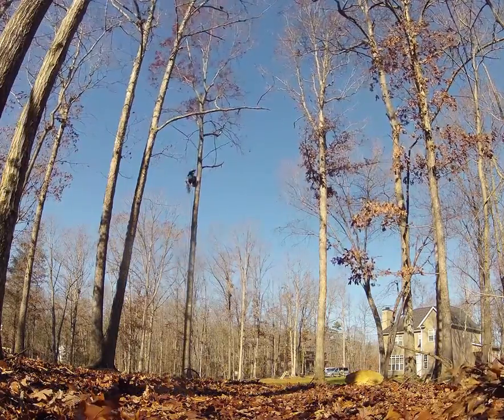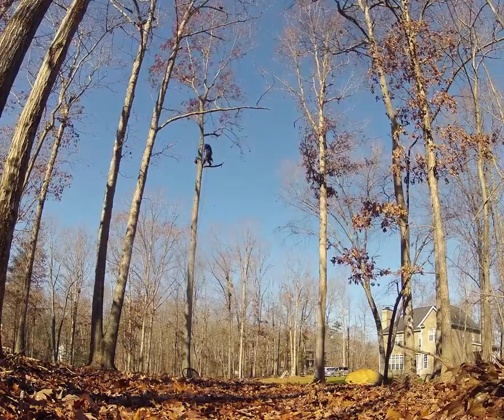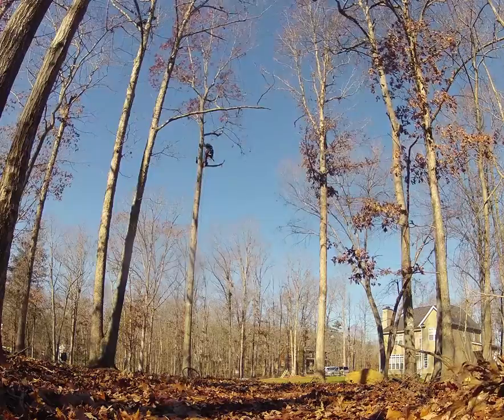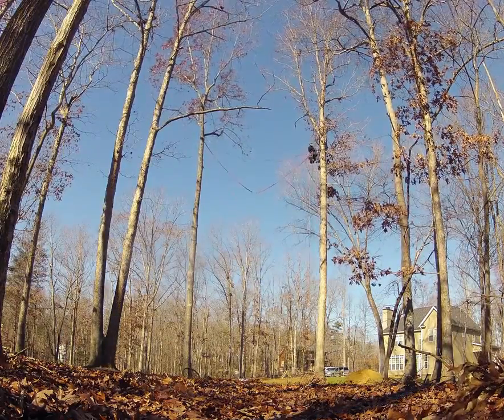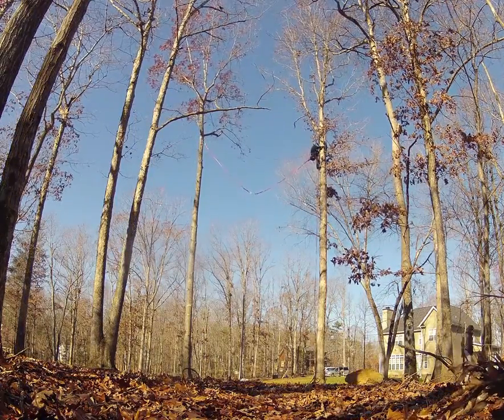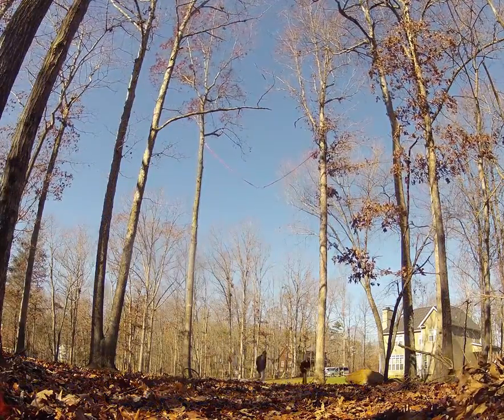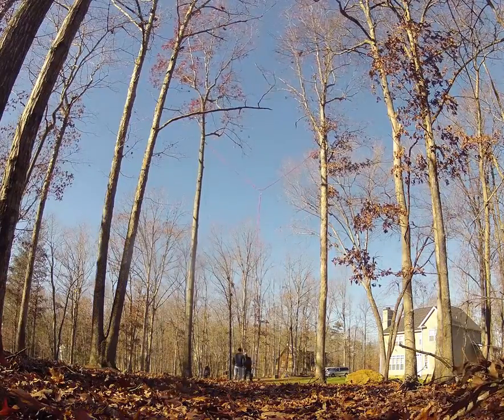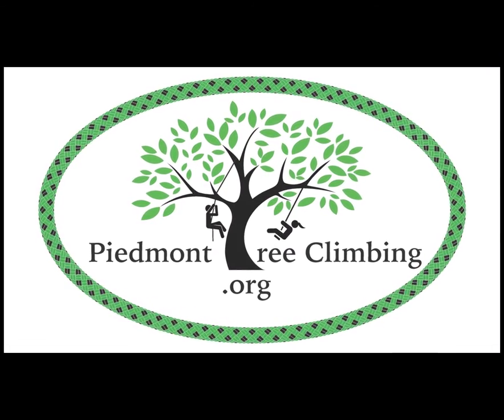Y swing installation time lapse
If you would like your own custom built and installed tree swing check out